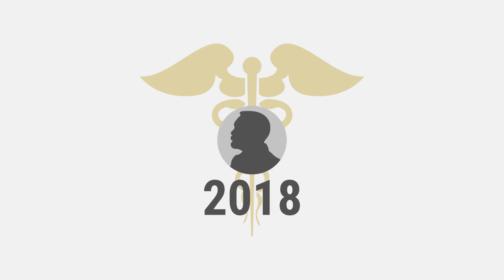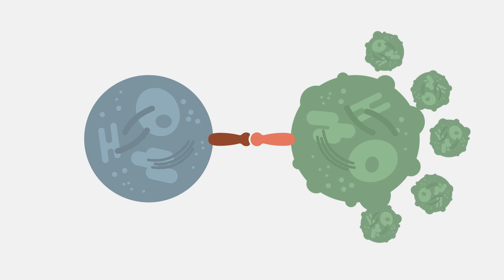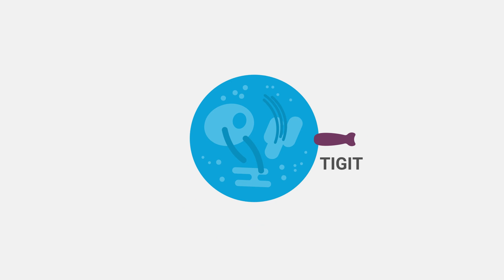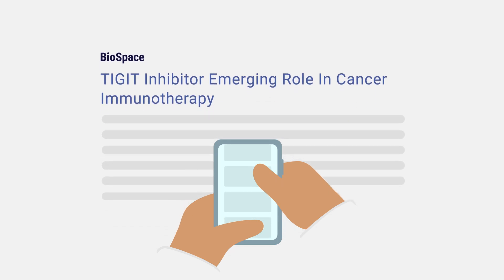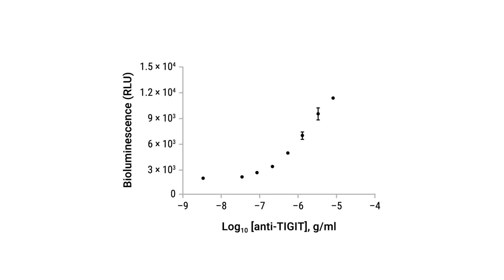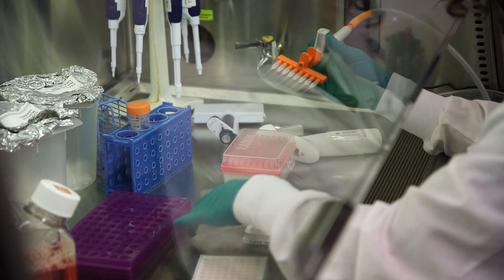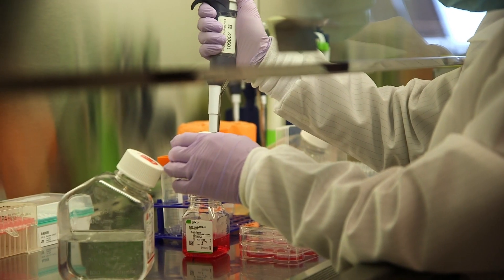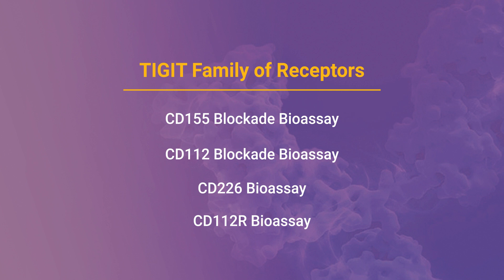Immune Checkpoints: Targeting TIGIT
Discover the fascinating world of immune checkpoints and the newly discovered immune checkpoint TIGIT in this beginner's guide. We'll explore how immune checkpoints regulate the immune system and how they're used in cancer therapy. We'll also focus on TIGIT, discussing its function and potential as a new cancer immunotherapy. With engaging visuals and clear explanations, this video is perfect for students, healthcare professionals, or anyone curious about the latest cancer research.

Do you have any questions about Promega Bioassays? Let our experienced Technical Support help you today